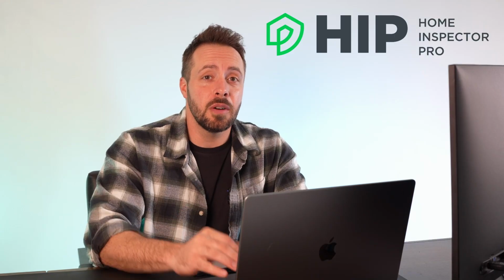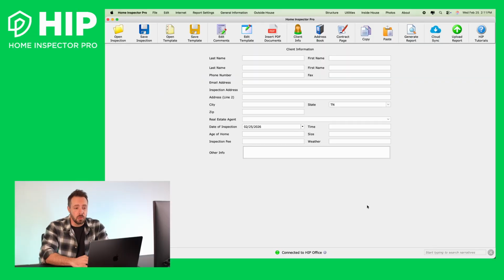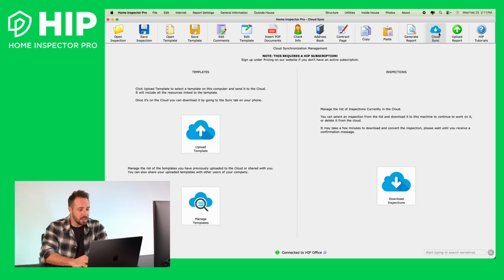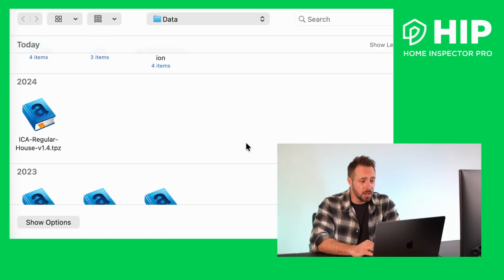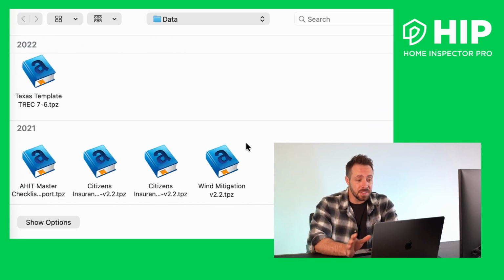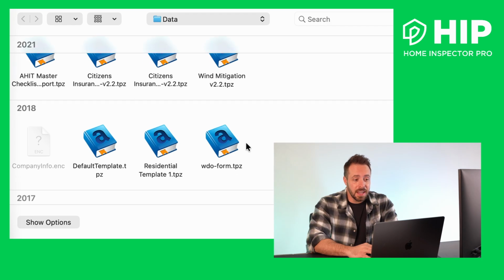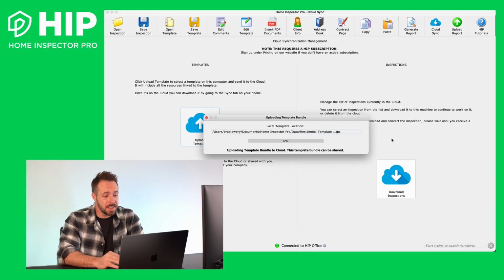HIP Cloud Sync: How to Sync Inspection Report Templates Across Users & Devices (Step-by-Step)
Tired of manually updating inspection report templates on multiple devices, or for multiple inspectors? In this step-by-step tutorial, we show you how to use the cloud syncing feature in Home Inspector Pro to automatically sync your inspection report templates across desktop, laptop, and mobile for multiple users.

Designed specifically for home inspectors, this video walks you through:

- How to enable cloud syncing
- How template updates sync in real time
- How to avoid version conflicts
- Best practices for managing report templates efficiently

Whether you’re building new inspection templates, updating disclaimers, or standardizing comments across your team, cloud syncing ensures you’re always working from the latest version — no manual transfers required.

Watch now to streamline your workflow, save time, and keep your inspection reports consistent everywhere you work.